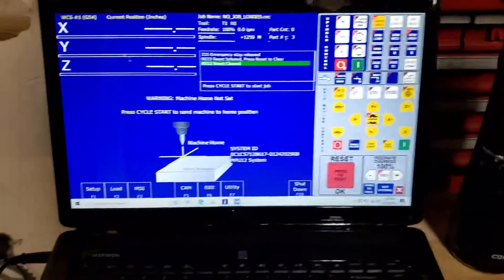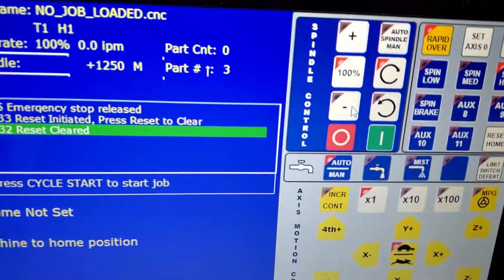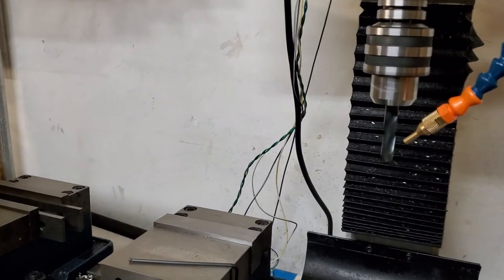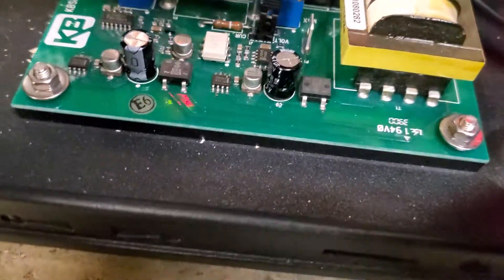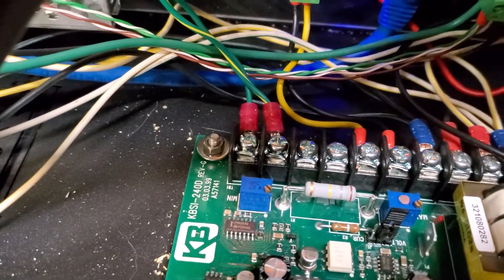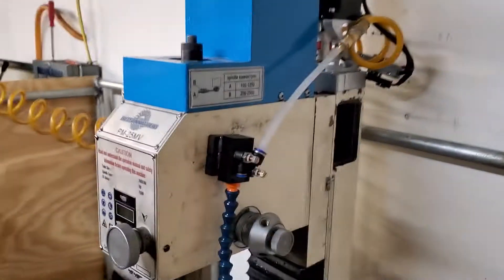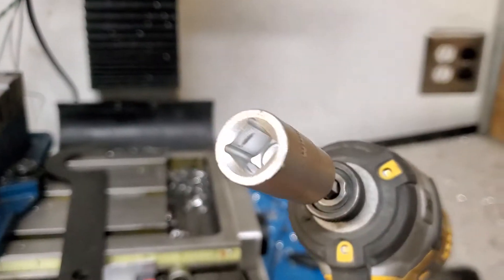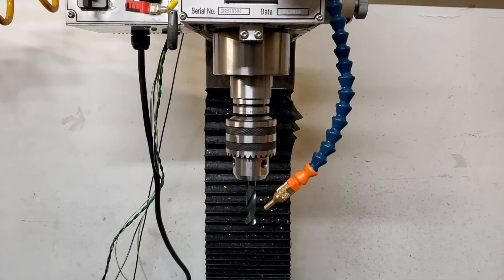Cnc spindle control on pm25mv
Using some insight from one of franco cnc videos I used a kbsi-240d to control my spindle speed and direction.